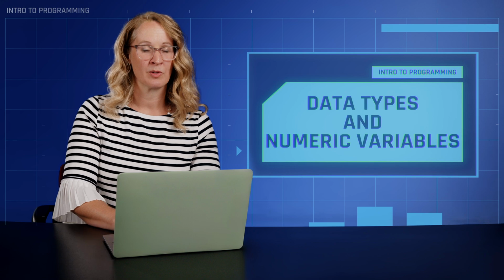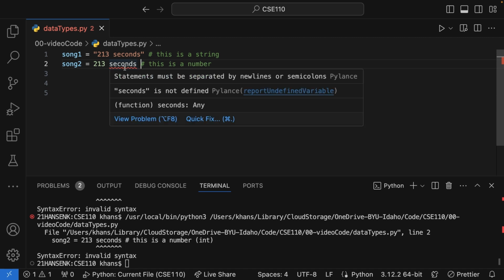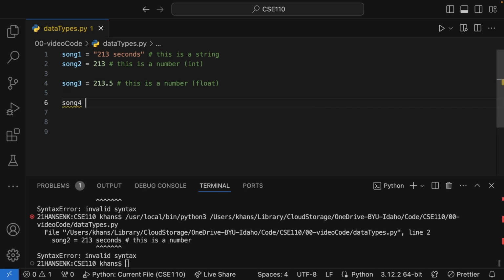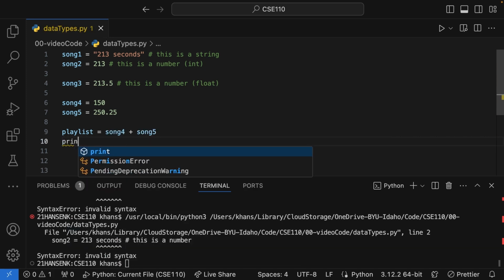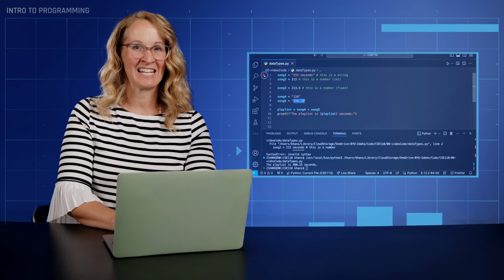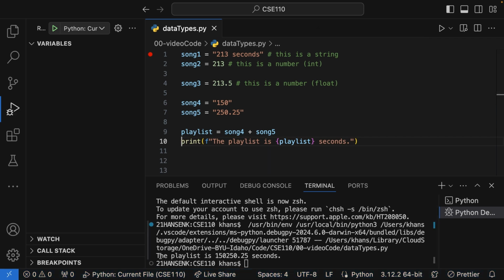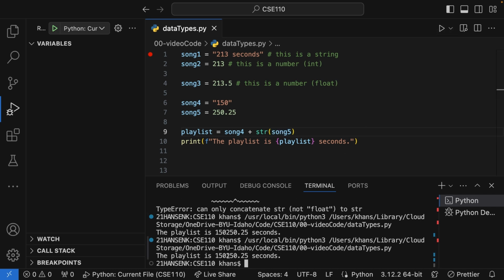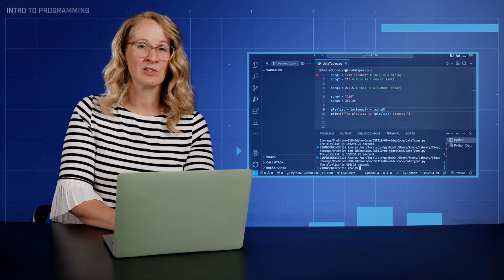Python Strings vs. Numbers: How Data Types Change Your Code Results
Unlock the core concepts of Python data types in this beginner-friendly tutorial. Understanding the difference between strings and numeric types like integers and floats is crucial for any aspiring programmer. In this video, we dive deep into how Python handles variables, why quotation marks matter, and the hidden mechanics of "concatenation" versus addition.

We’ll walk through real-world examples using a song playlist scenario to show what happens when you try to perform math on strings and how to fix common syntax errors. You will also learn about "Type Casting"—the ability to explicitly tell Python to treat a variable as a specific type using the str() and int() functions. Whether you're seeing "red squiggly lines" in your IDE or getting unexpected results like 1 + 1 = 11, this guide will help you master Python variables with ease. Perfect for students and new developers looking to build a solid coding foundation.

0:00 - Introduction to Python Variables
0:28 - Strings vs Numbers The Power of Quotation Marks
1:05 - Identifying Syntax Errors in Numeric Variables
1:23 - Understanding Integers vs Floating Point Numbers
2:03 - Performing Math with Numeric Variables
2:38 - What is String Concatenation
3:20 - Using the Debugger to Inspect Data Types
4:05 - Why You Cant Mix Strings and Numbers
4:31 - How to Use Type Casting int and str Functions
5:14 - Summary and Best Practices for Data Types